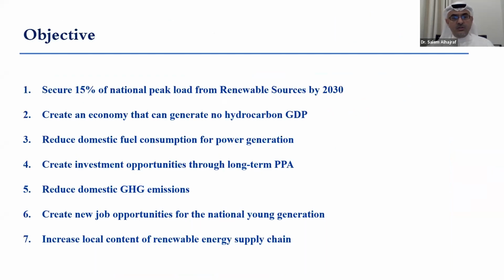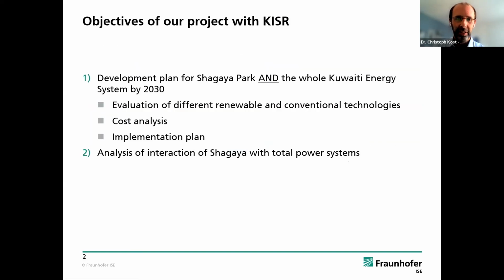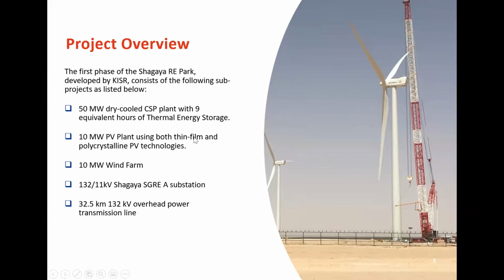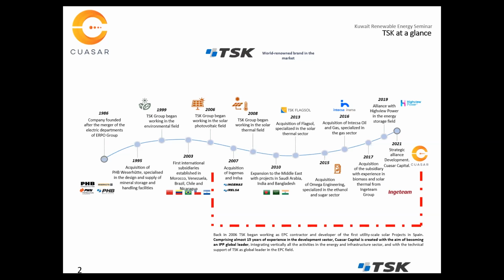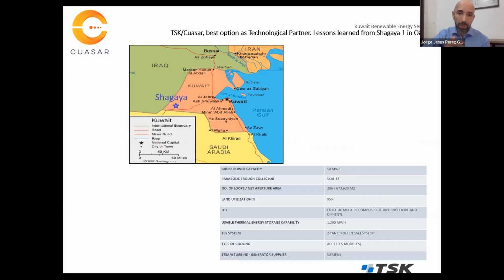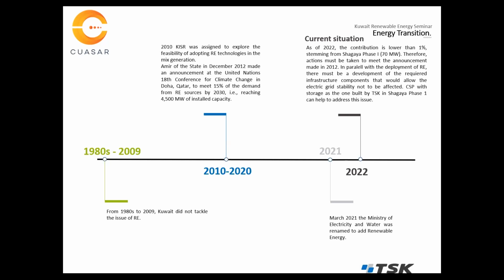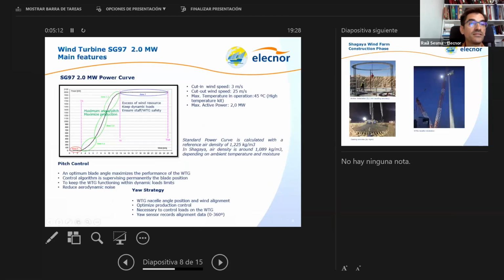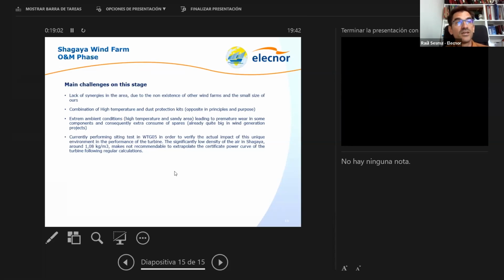Kuwait Renewable Energy Webinar - "Shaqaya RE Projects and PPP Requirements"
The Shagaya Renewable Energy Park was established in 2010 to fulfill Kuwait’s 15% renewable
energy target by 2030. In 2017, Shagaya phase I demonstration project of 70 MW installed
capacity was accomplished and is composed of a 50 MW solar thermal power plant, a 10 MW
solar photovoltaic power plant and a 10 MW wind farm. The master plan of Shagaya RE Park
was developed over an area of 88 km2
. The park was first divided based on an optimized
technology mix that assures maximum electricity generation with the lowest Levelized cost of
electricity (LCOE) to about 4,320 MW installed capacity. Solar PV has the highest estimated
installed capacity of 83% followed by solar thermal, 14%, and then wind with 3%. With the
advanced technology development, reduction of LCOE between 2010 and today, and about 4
years of operational and performance knowledge from Shagaya Phase I, the optimized
technology mix will be different and probably the total possible annual generation will be higher
within the same park allocated land. In preparation for the local and foreign project developers
and investors to participate in Shagaya Phase II and III projects through long-term Power
Purchase Agreement (PPA), this webinar aims to provide insight into the current and future
trends of Renewable Energy development and provide a unique opportunity to interact with
project developers, PPP specialists, R&D professionals, policymakers, technology developers
and industry experts. The webinar is dedicated to local and regional RE industry from both
private and public sectors, decision-makers and investors targeting technology-based expanding
and startup enterprises in the growing field of RE